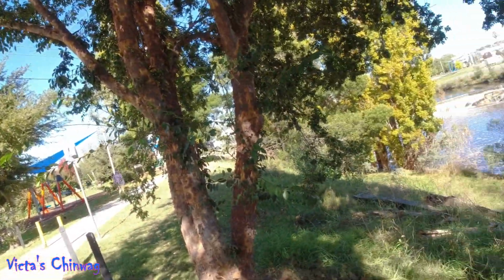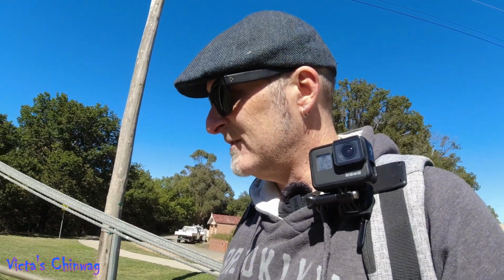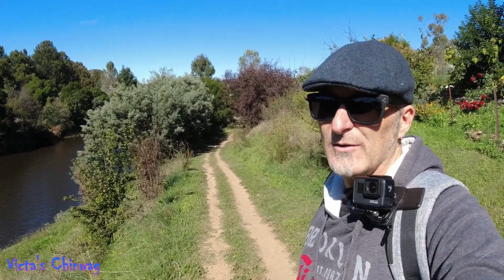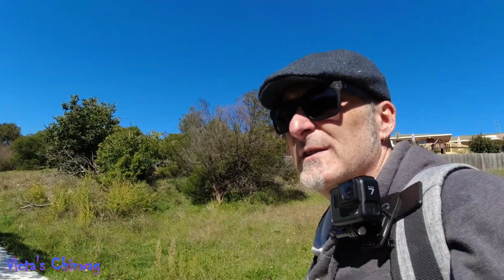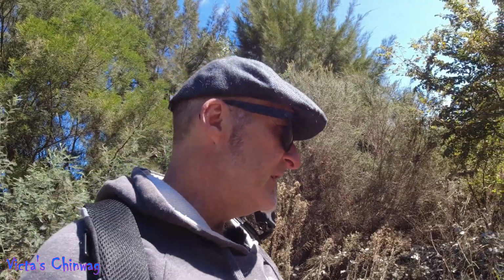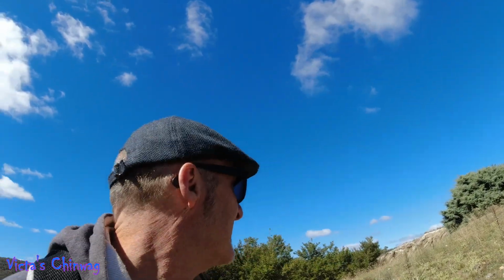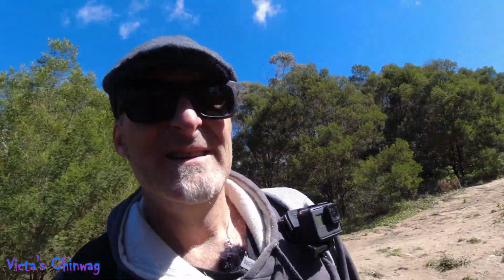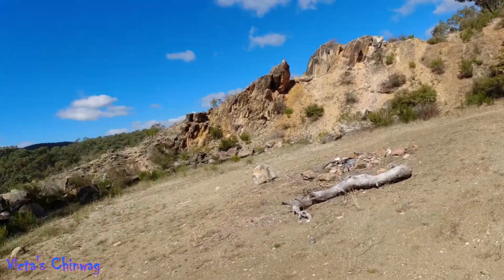V8- Amazing White Rocks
A great little walk following the Queanbeyan River from down town Queanbeyan, all the way up through Karabar to White Rocks.

Equipment Used-
Body Cam- GoPro Hero 7 Black
Vlogging Camera- DJI Osmo Action Camera